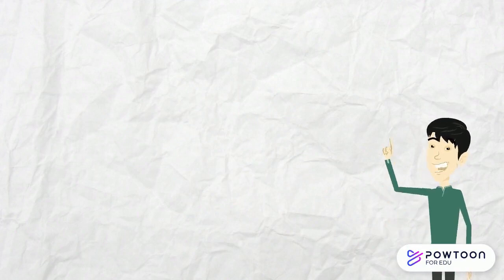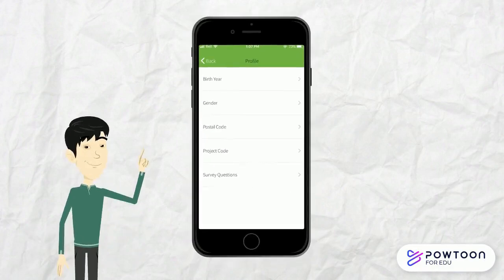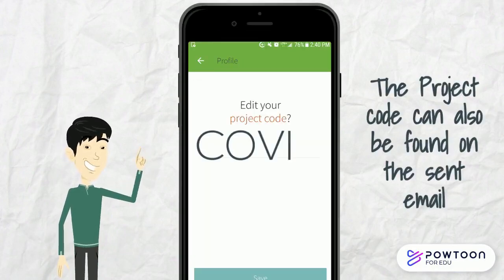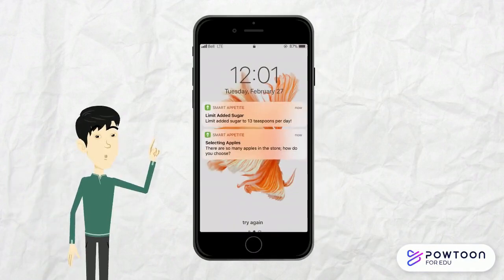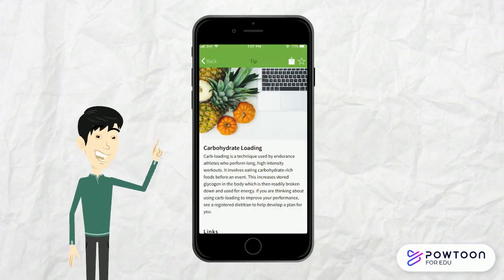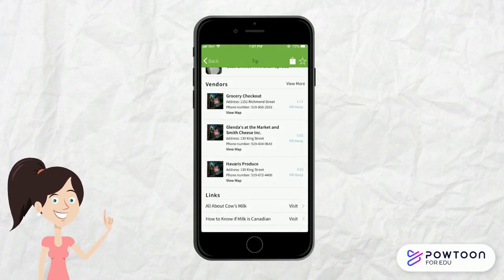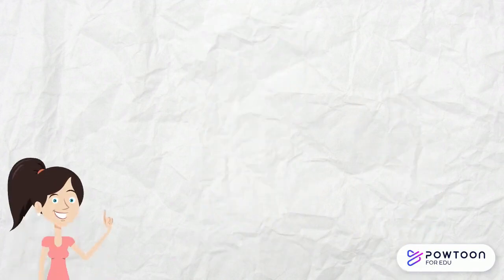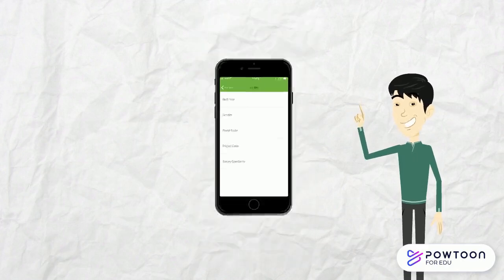How To Use SmartAPPetite: COVID Edition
A video describing how to register and use the SmartAPPetite App to its fullest.